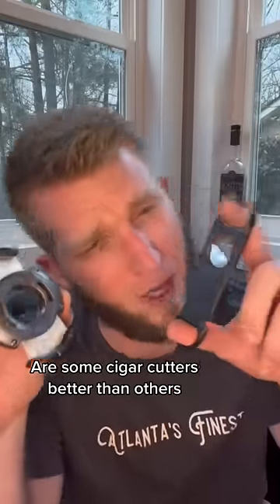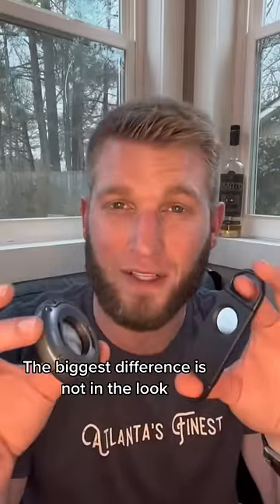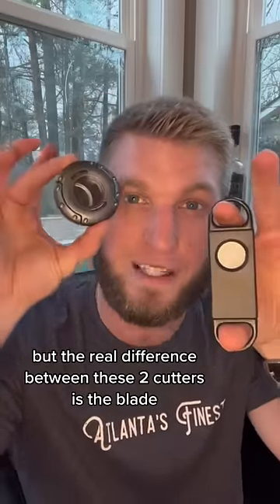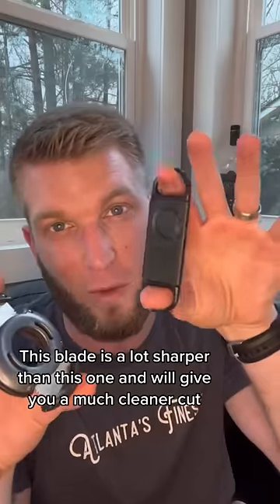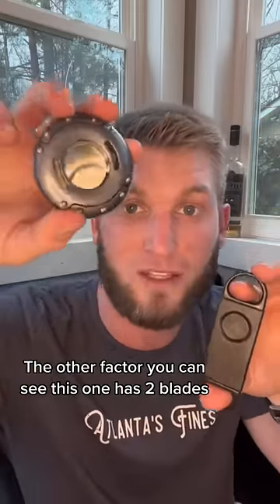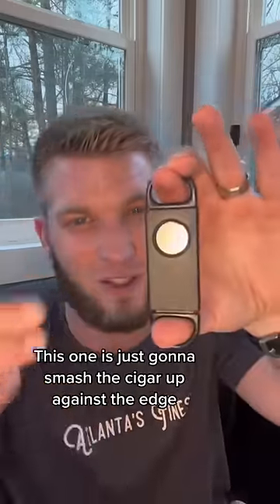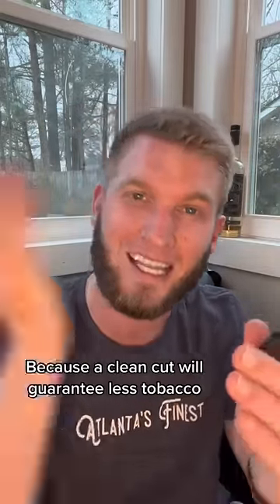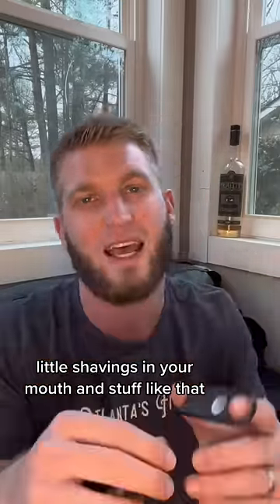Cigar 101: Difference between Good and Bad Cigar Cutters!